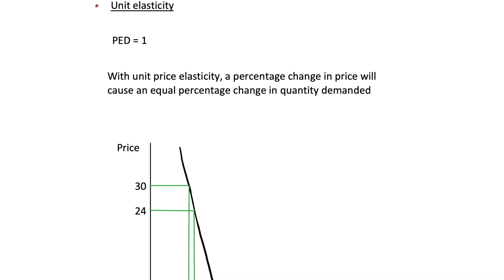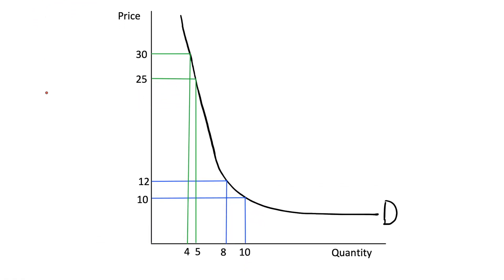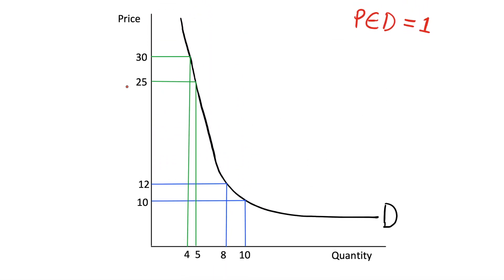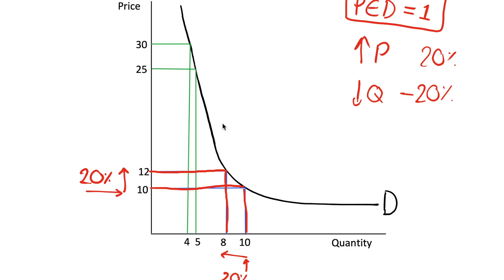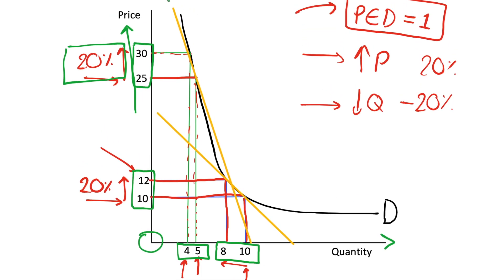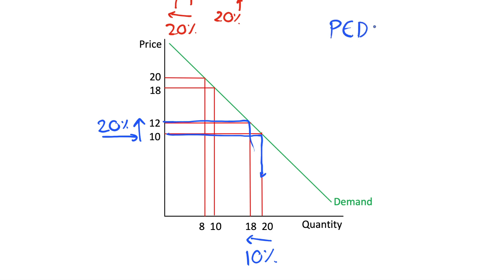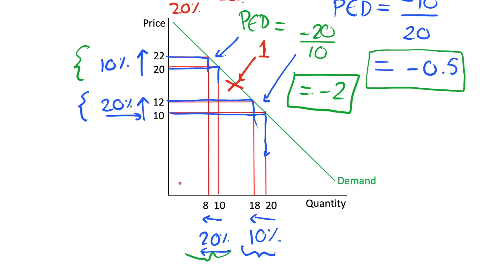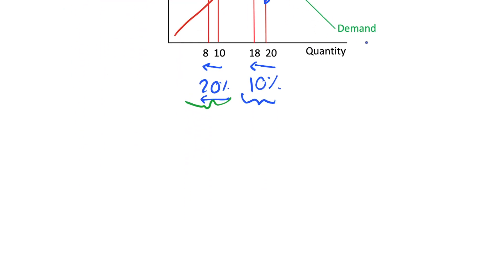Unit Elasticity Diagram explained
We discuss the concept of unit / unitary elasticity. The demand curve for unit elasticity is often drawn as a convex curved line, so we also explain the reasoning behind this.

Unitary elasticity diagrams, and indeed all diagrams which illustrate a demand curve with constant elasticity, will have a curved shape. More specifically, these curves will be convex to the origin. The reason for this is that price elasticity of demand uses percentage changes in price and quantity demanded. Thus, as we move to higher levels of price (and the quantity demanded gets lower), it will take a higher unit increase in price to have the same percentage decrease in quantity demanded. The same (but opposite) is true for low prices when there is high quantity demanded.

A demand curve which is a straight line will thus not have a constant elasticity of demand. These curves will be elastic in some places and inelastic in others. However, we usually draw a demand curve as a straight line for simplicity.

With unit price elasticity, a percentage change in price will cause an equal percentage change in quantity demanded. In this video, we go about explaining the unit elasticity diagram.